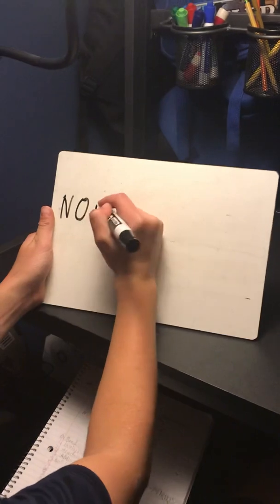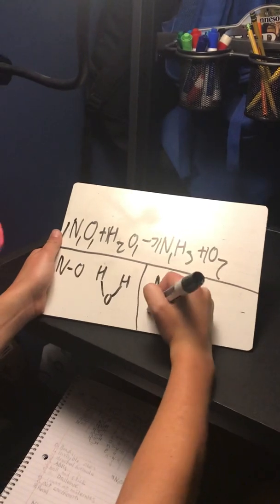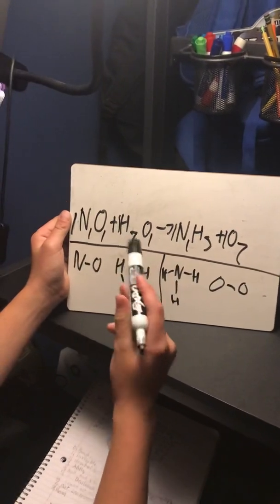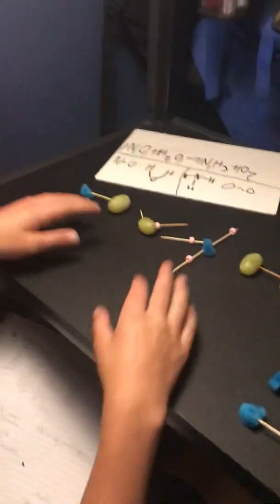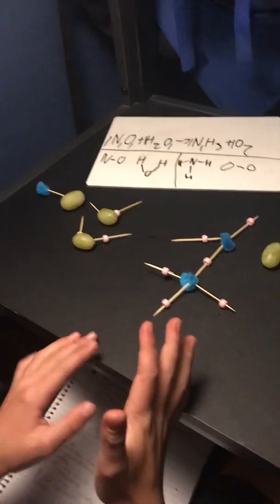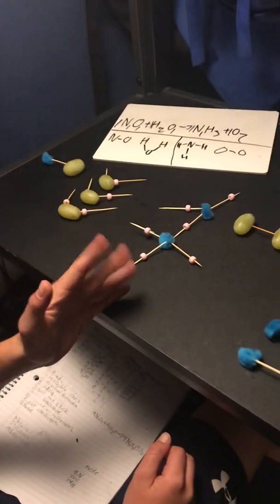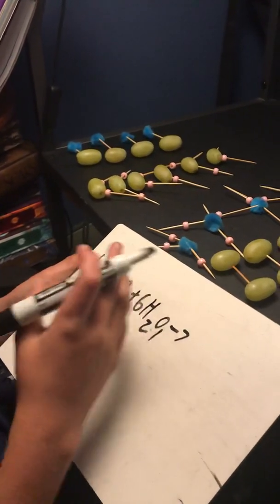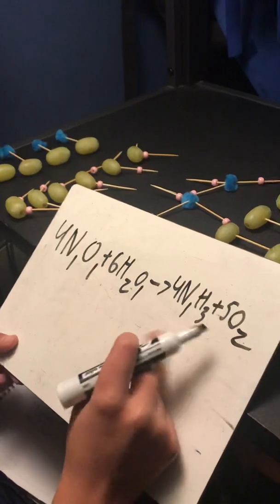Balancing Chemical Equations